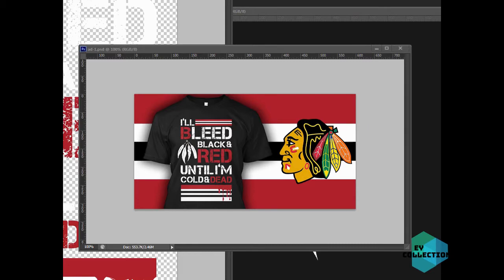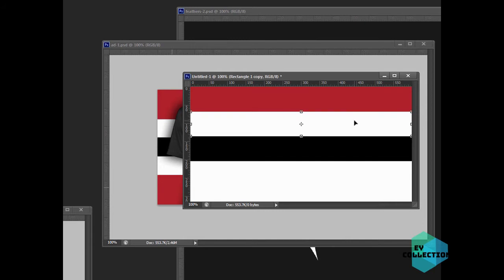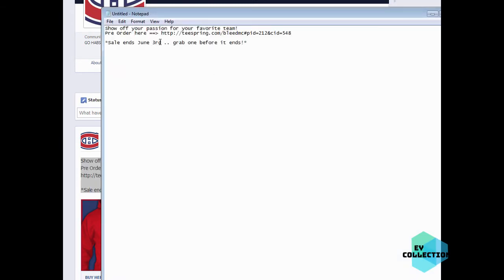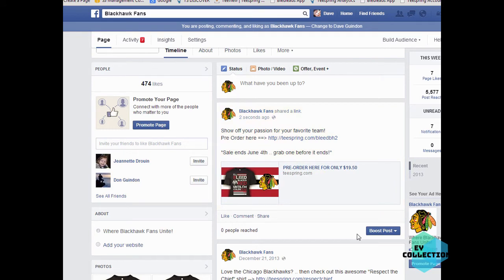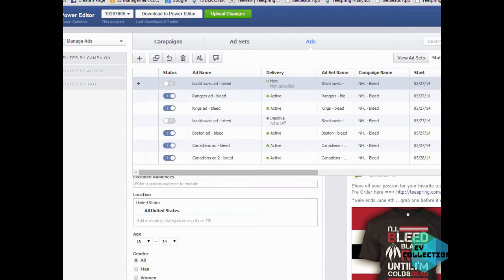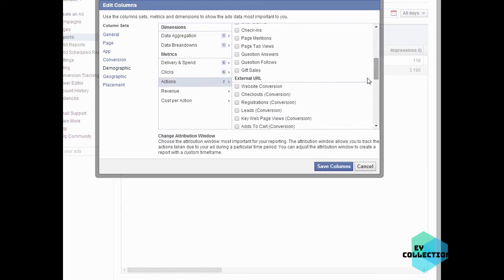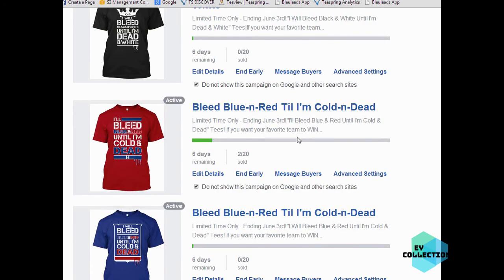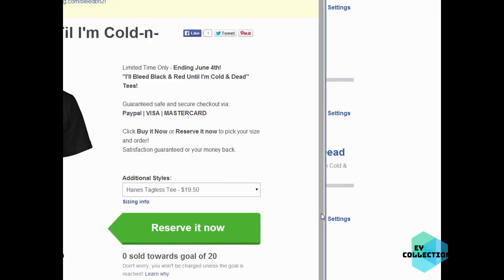Step By Step... How To Profit From Teespring (Case Study 1)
Teespring is a free platform that lets you create and sell over 50 kinds of products with no upfront cost or risk. We handle everything, from printing to shipping to customer service. Teespring is for everyone—from entrepreneurs looking to start their own online business, to Creators wanting to offer awesome merch to their fans, to charities looking for a hassle-free way to raise funds, and everyone in between.

Why use Teespring?
Our goal is to empower anyone, anywhere to turn their ideas into products, brands, and businesses. That’s why we take the hassle out of online selling—Teespring helps you each step of the way from product creation, online selling, order fulfillment, to customer service. Here’s a quick overview of what you’ll get with Teespring:

Product Creation
Design, create and sell products for free with Teespring. You can use our tools to create custom designs or upload your own designs in the Teespring Launcher.

Selling Tools
Use Teespring tools like stores, promotion codes, buyer messaging, and more to maximize your sales! We can even list your products within the most powerful global marketplaces like Amazon, eBay, and more through Teespring’s Boosted Network.

Order Fulfillment
Once a buyer places an order we’ll take care of order production and shipping for you and add the profits to the Payouts section of your Teespring account.

Get your Instaforex StartUp Bonus USD3500.00 Now.